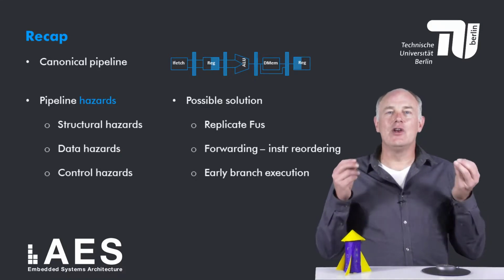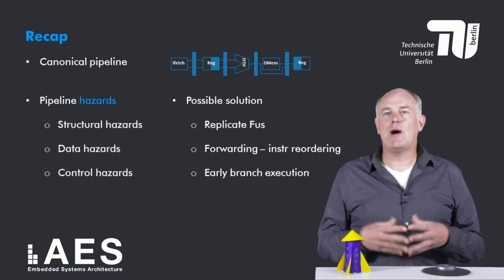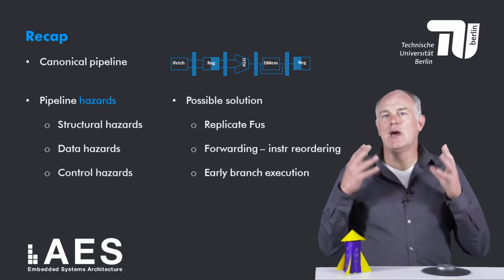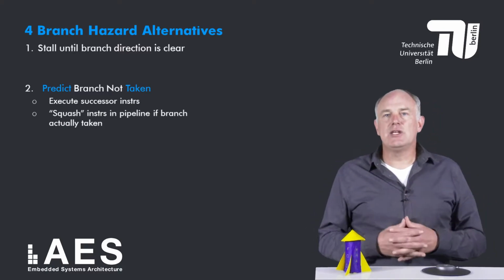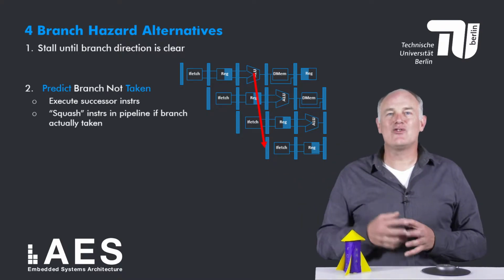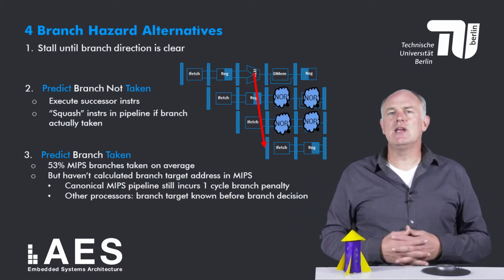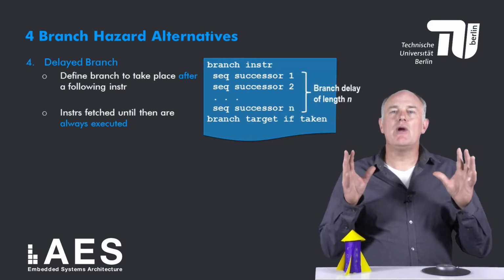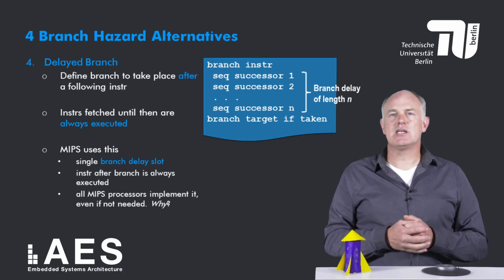1 3 7 Deal with Brach Hazards